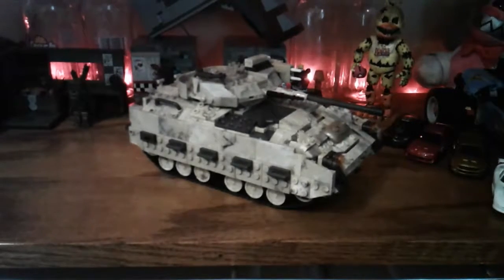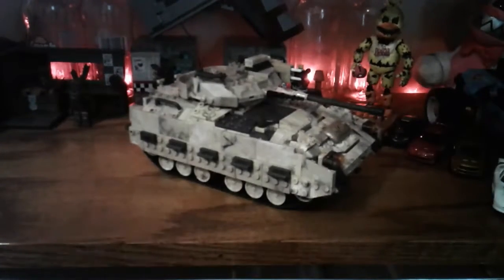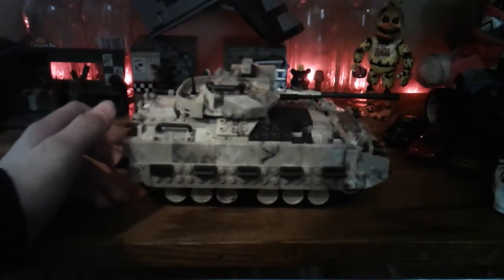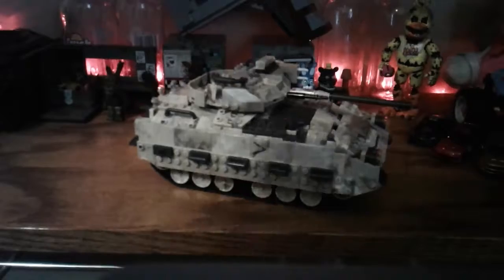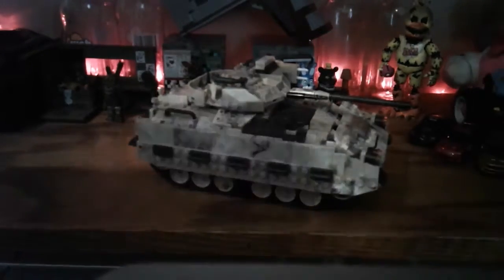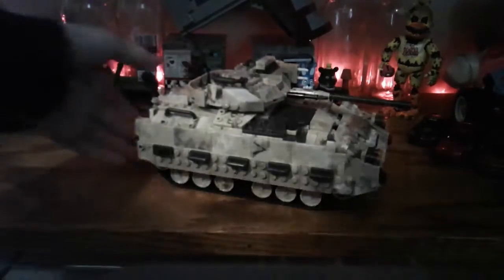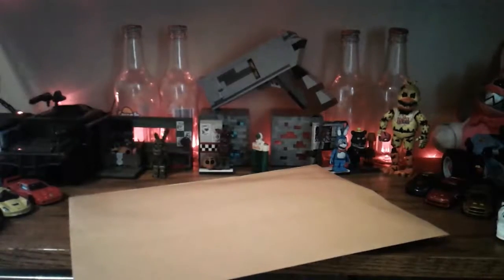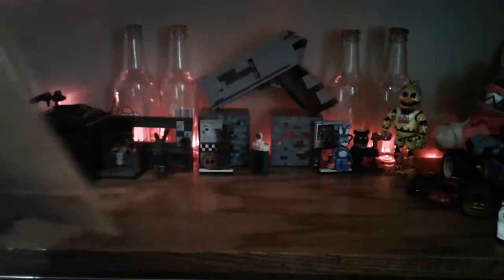40 subscriber special